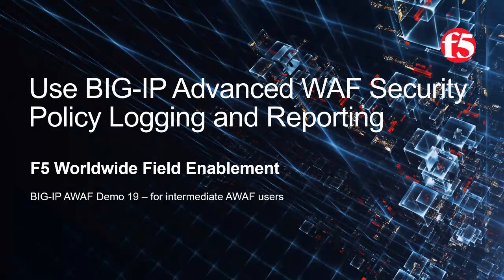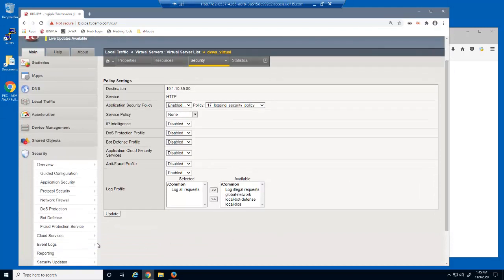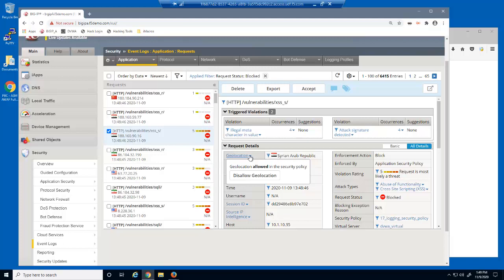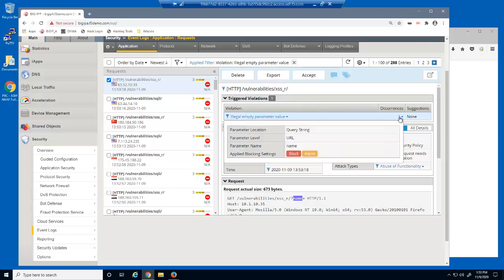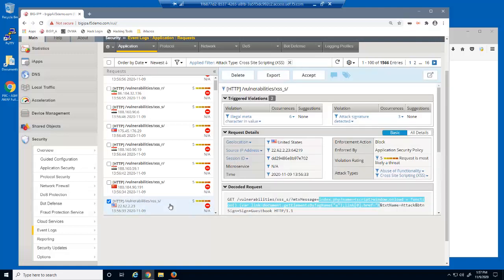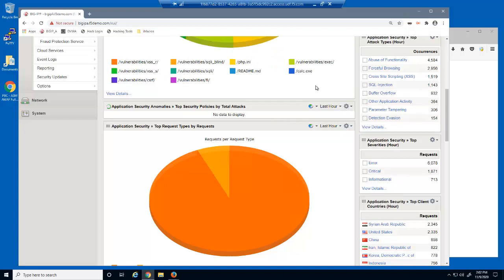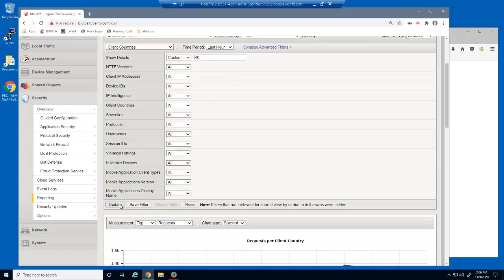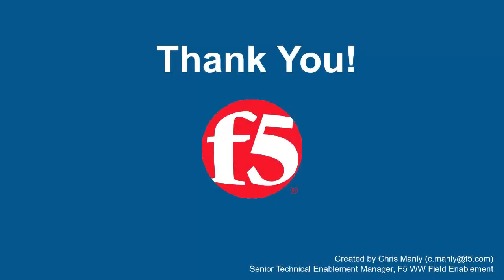BIG-IP AWAF Demo 19 - Use Security Policy Logging and Reporting w/ F5 BIG-IP Adv WAF (formerly ASM)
The purpose of this demo is to show how to use the BIG-IP Advanced WAF event log and reporting. During the demo we will:
1. Examine the BIG-IP Advanced WAF event log in detail, showing how to find specific log entries, how to filter log entries, and the vast amount of data that BIG-IP Advanced WAF logs.
2. Show how to create a custom BIG-IP Advanced WAF report.
3. Examine the built-in BIG-IP Advanced WAF report and show how to view attack data in many formats.